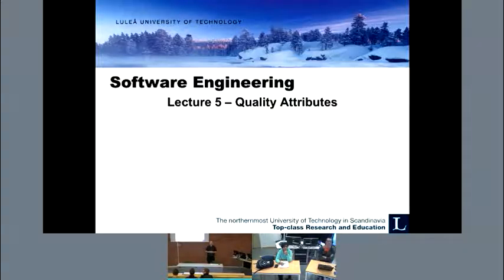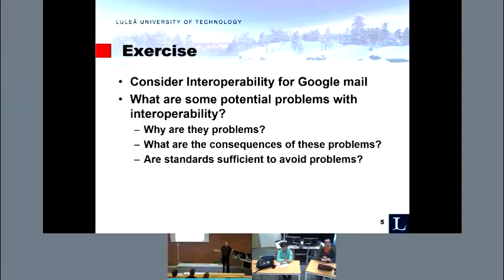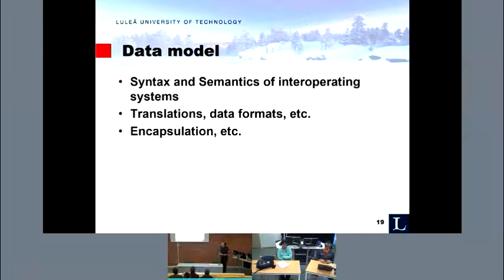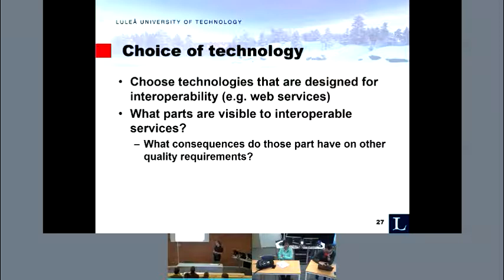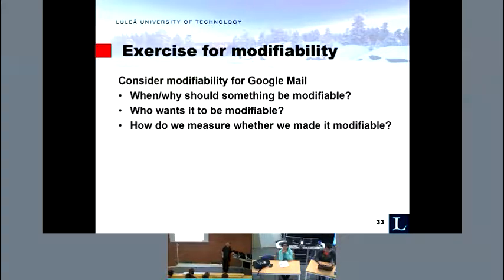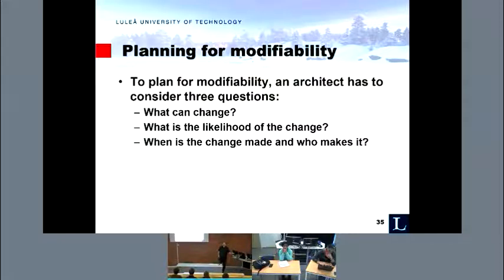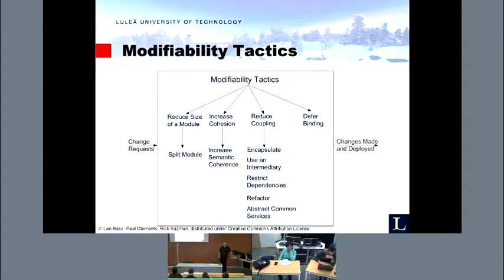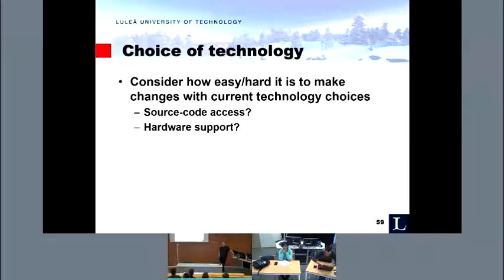Software Architecture 4 - Quality attributes in detail 1